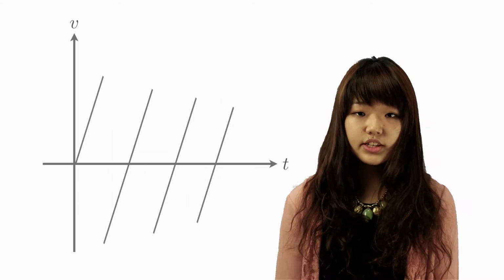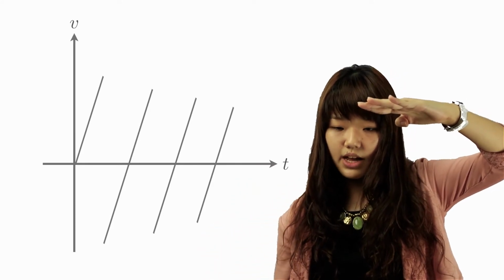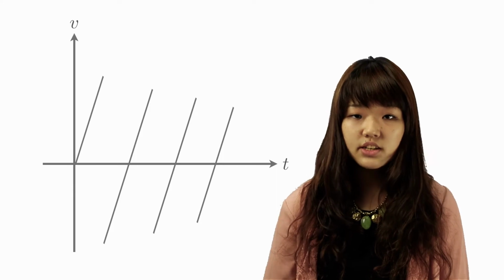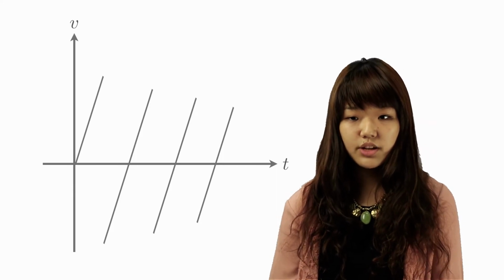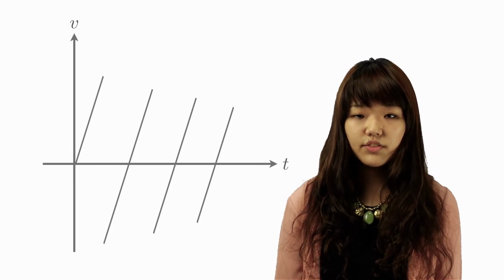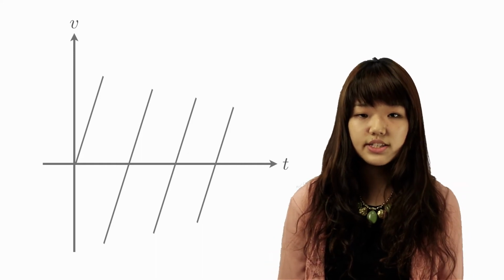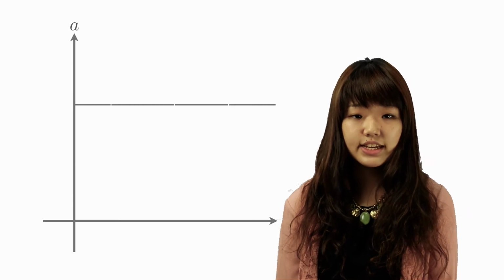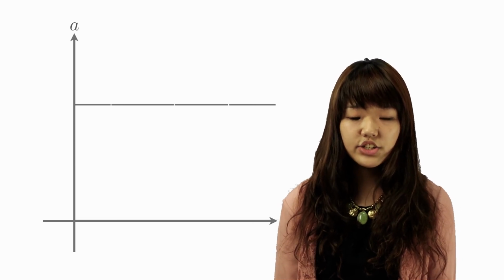The Bouncing Ball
[6/13]
by openlectures

Now that we have understood the relationships, let's use these concepts to study the curious case of the bouncing ball!